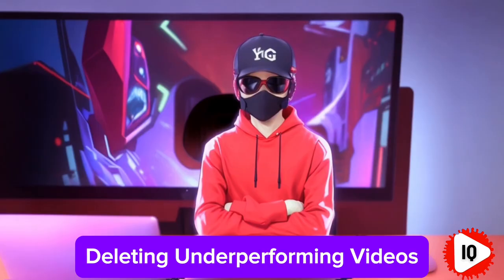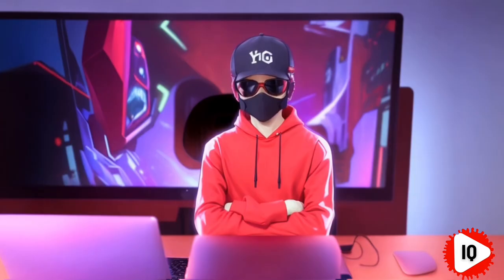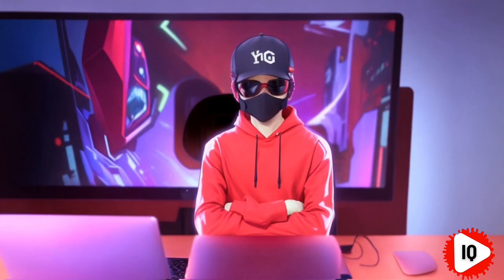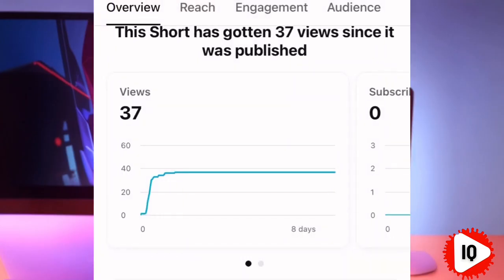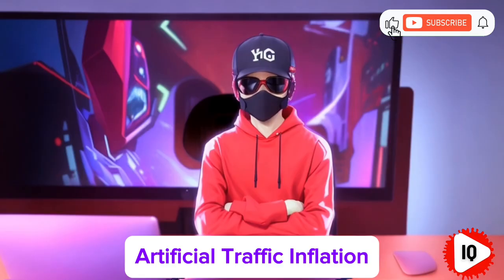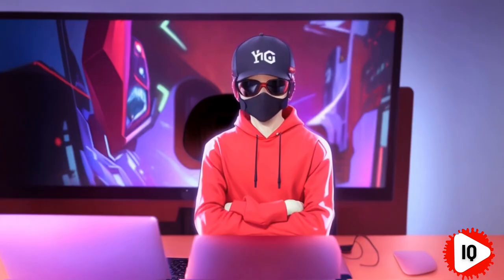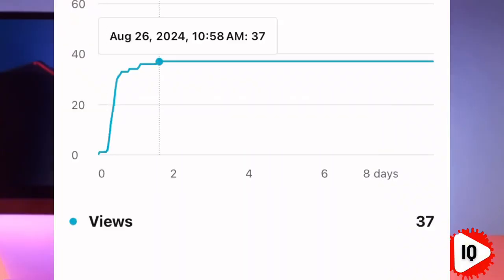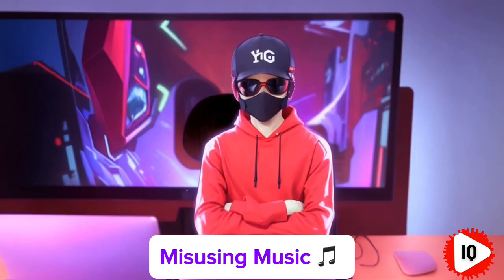0 views on shorts?? ,just try this method and you'll definitely boost your channel shorts views 100%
Are your YouTube Shorts not showing up in the Shorts feed? This video will guide you through 6 steps to fix the "0 Shorts Feed" problem, unfreeze your shorts channel and get your content back in front of viewers. I'll walk you through the most common mistakes and how to resolve them so your Shorts can gain the visibility they deserve. Whether you're an older creator or new to the platform, these tips will help you troubleshoot and solve the issue quickly.
Don't let this problem hold back your content-follow along and get your Shorts back on track!

YouTube Shorts,0 views problem,fix 0 views,boost

learn how to unfreeze your Shorts channel and jumpstart your YouTube success! Discover powerful strategies and tips to reignite your Shorts content, attract more viewers, and propel your channel towards growth. Don't miss out on this actionable guide to revitalize your Shorts channel and achieve your YouTube goals faster than ever !
UNFREEZE,Shorts channel,unfreeze shorts channel,shorts channel

Chapters
0:00 Intro
0:13 Mistake 1
0:40 Mistake 2
1:06 Mistake 3
1:27 Mistake 4
1:45 Mistake 5
2:11 Mistake 6